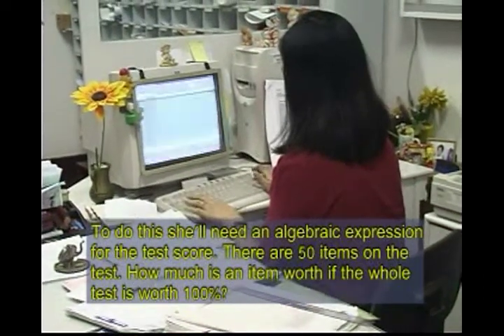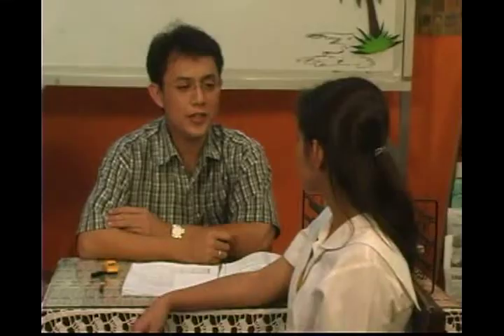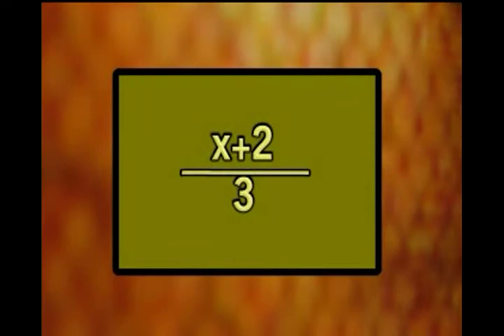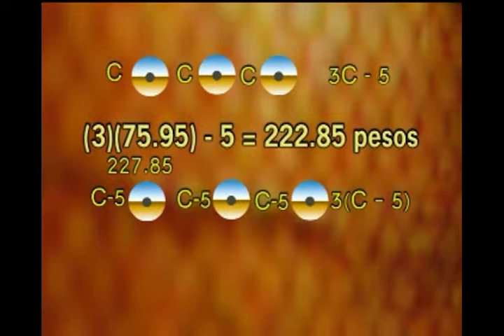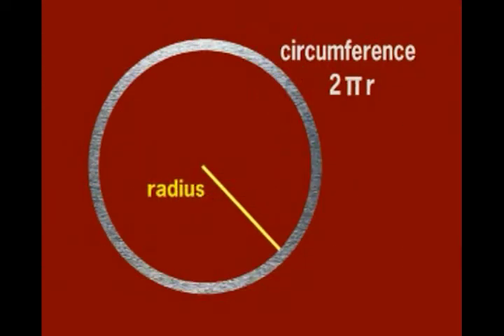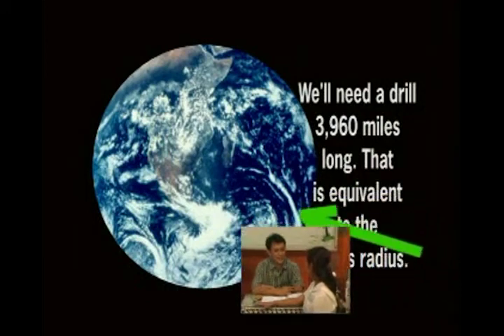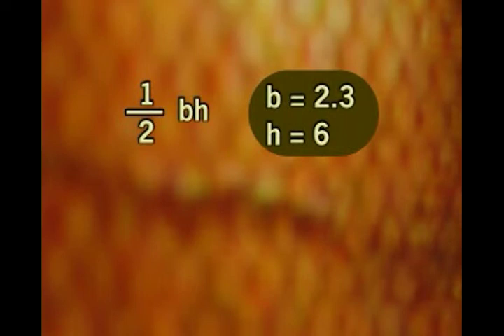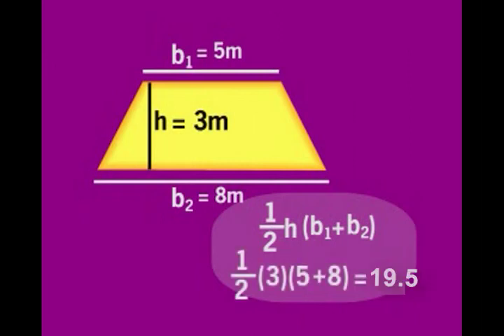Algebra As A Language Evaluation of Algebraic Expressions